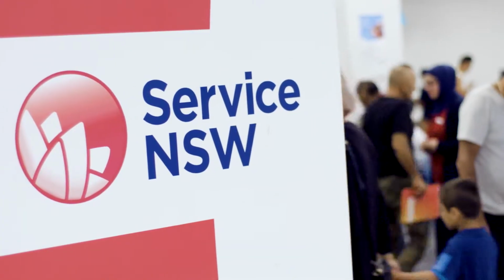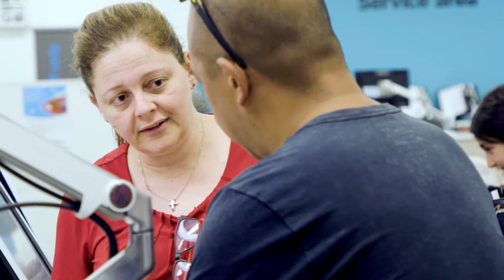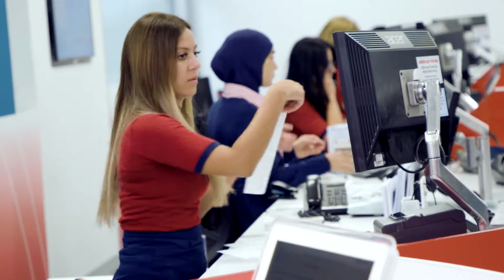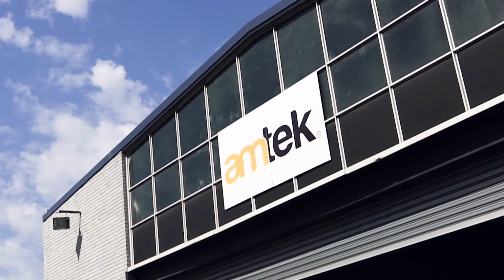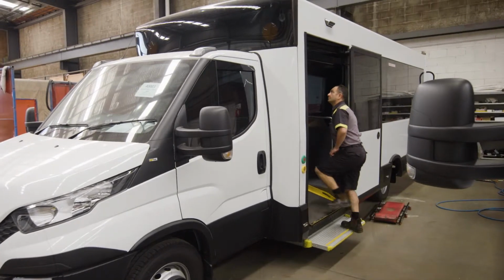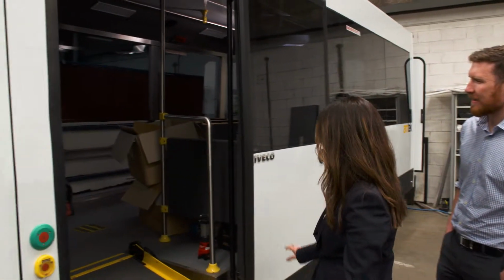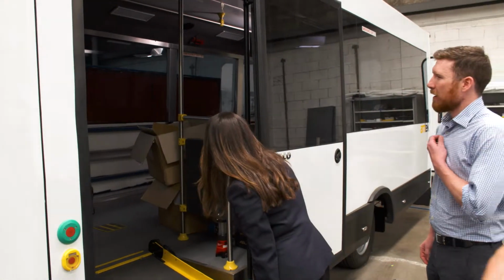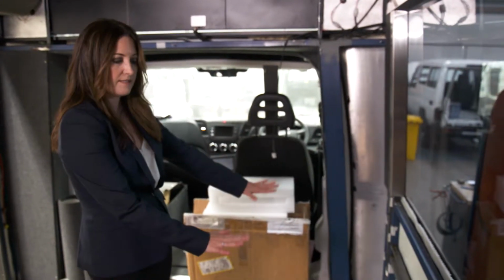Mobile Service Centre - Episode 1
We recently announced our new Mobile Service Centres, four buses that will travel NSW providing services such as licence renewals, birth registrations, fine payments and more.